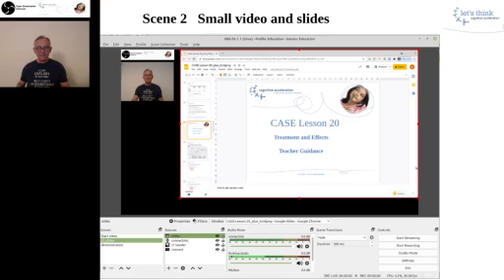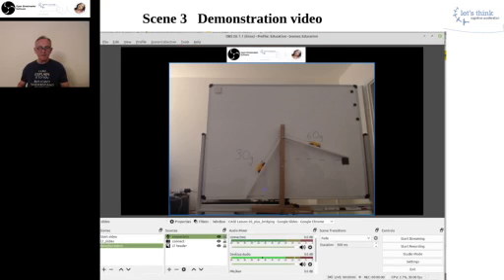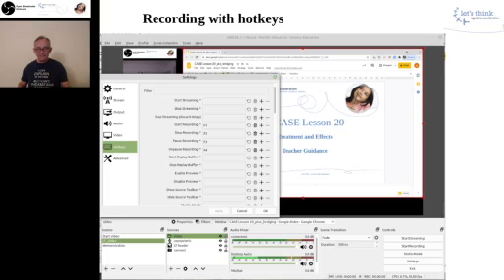OBS simple tutorial